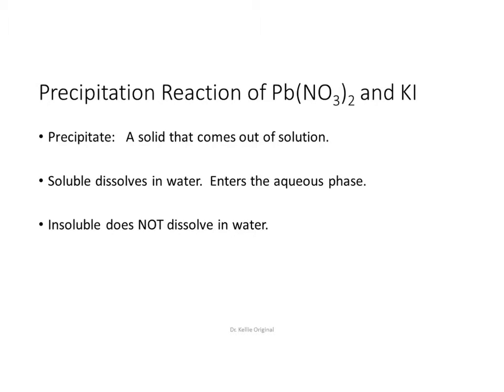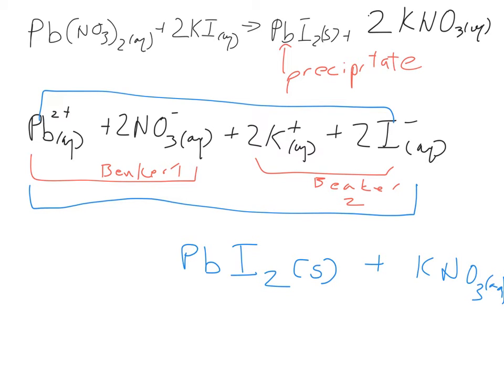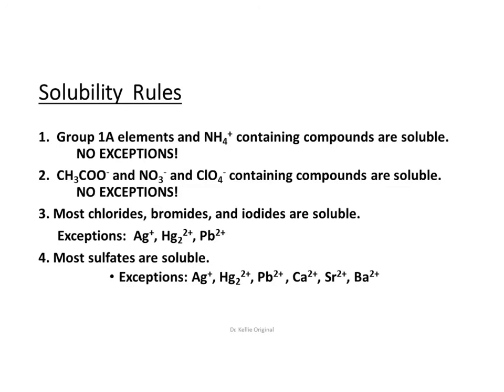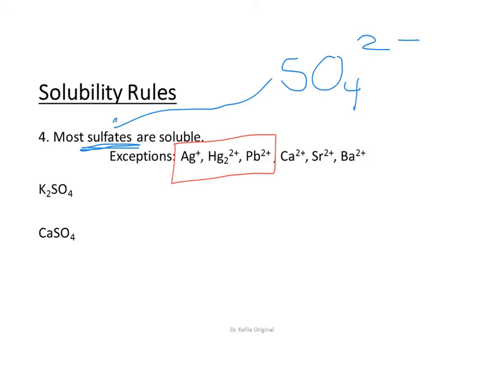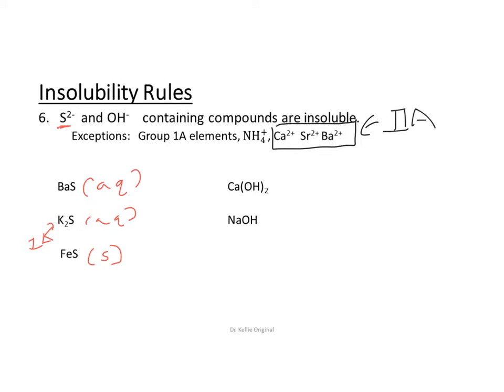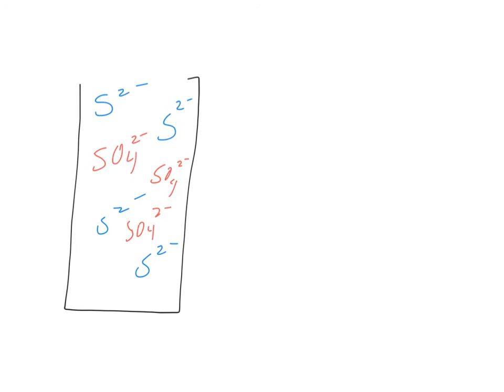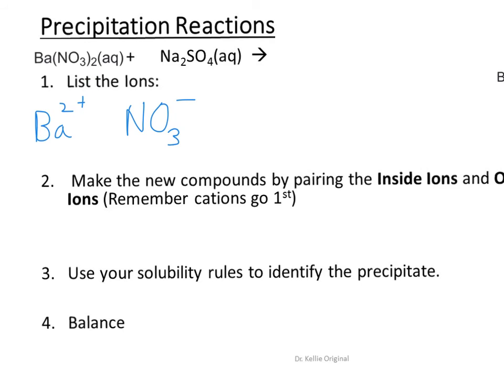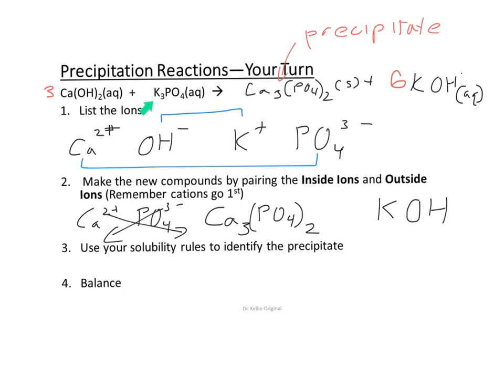Precipitation Reactions and Solubility Rules